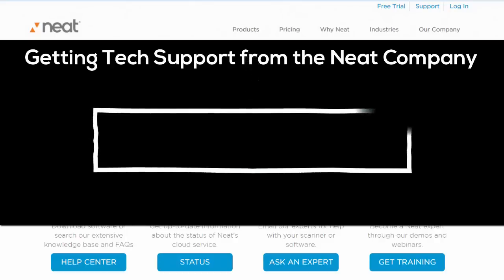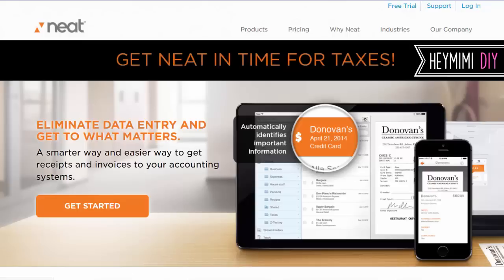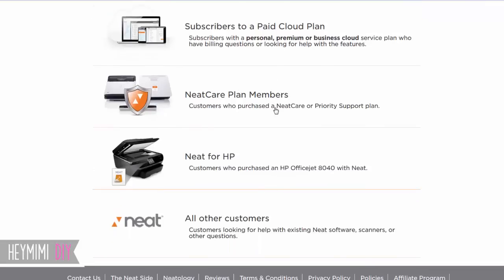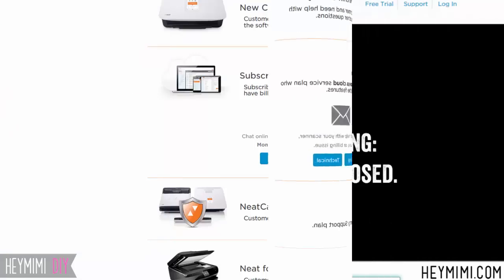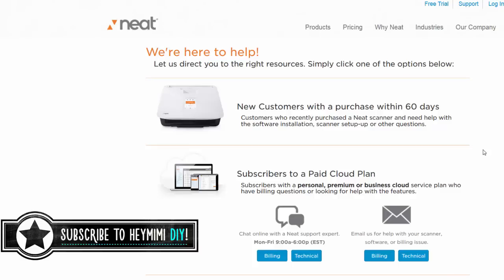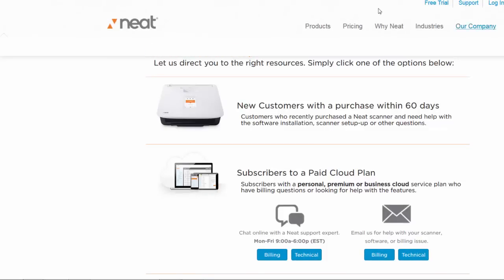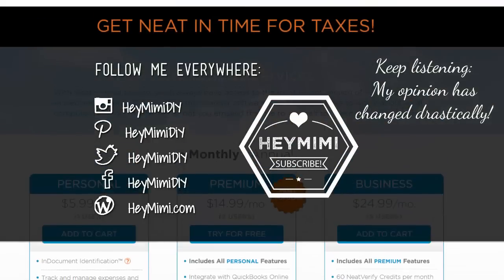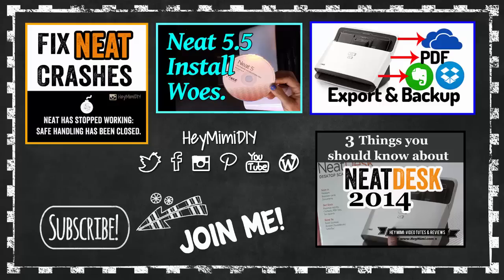Getting Neat Tech Support: Where to Find Help for NeatDesk Scanner Problems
Well, the honeymoon is over with Neat, unfortunately.  I still love my NeatDesk scanner but I'm utterly disappointed with they way they respond to email requests for tech support.  I began making this video over the weekend, to try to help viewers who had complained about getting help from Neat.  I thought I would show the how easy it is to find the Online Chat Feature on their website. But within a few days, I was losing my enthusiasm for defending the Neat company.

Here are all my videos on NeatDesk and Neat Software (as of 2/18/15):